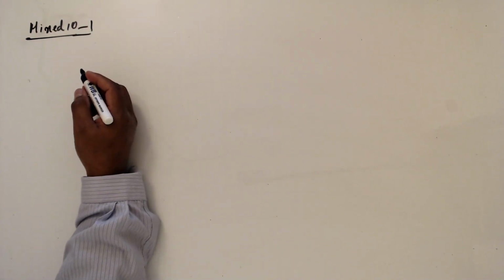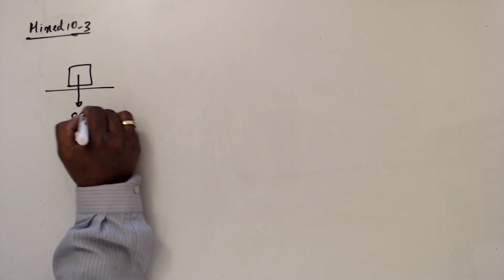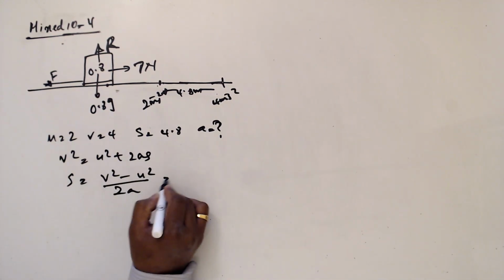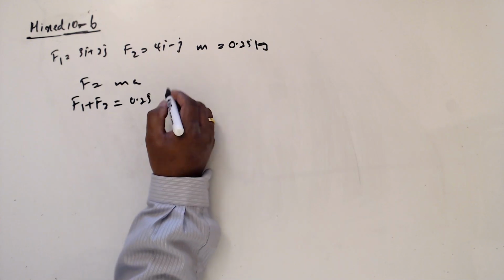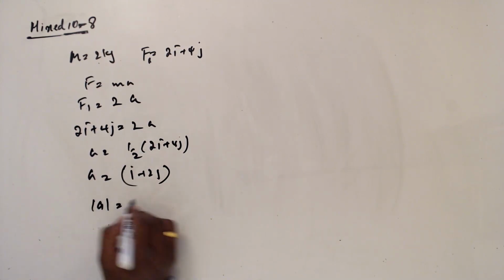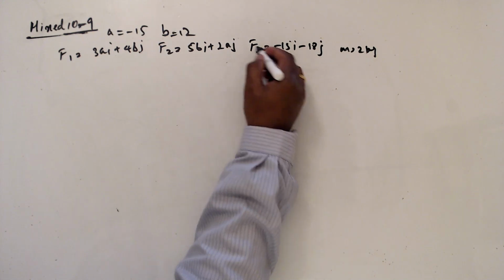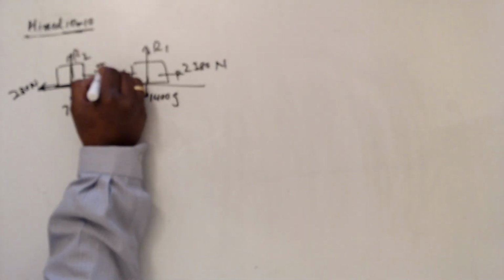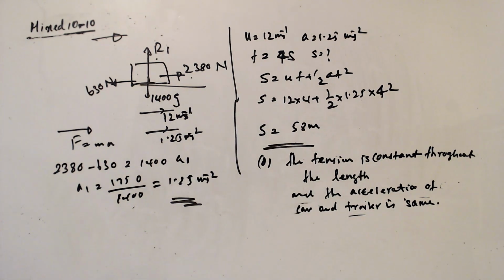Chapter 10 - Mixed Ex- Question 1 to 10 -- ( 12 )